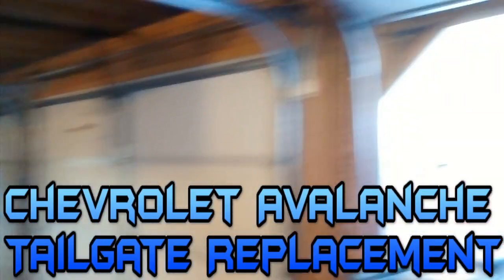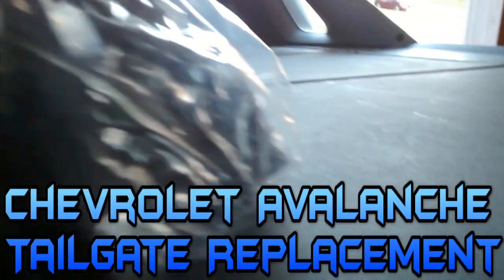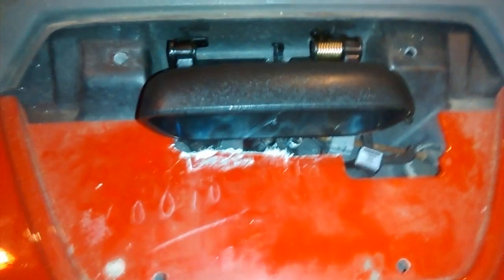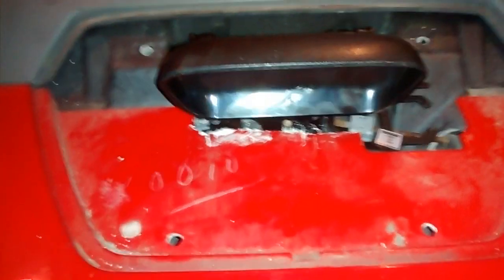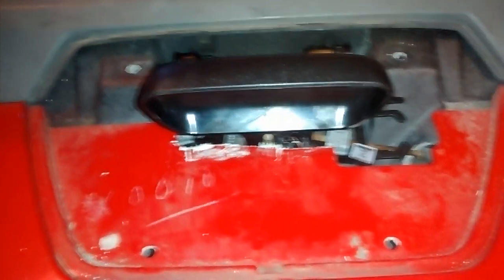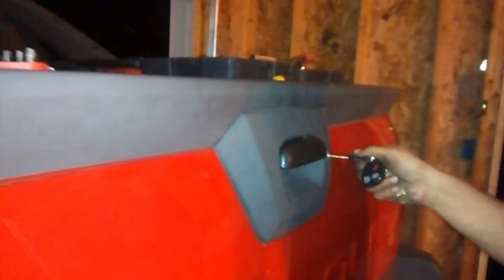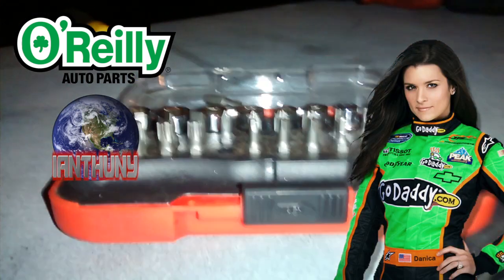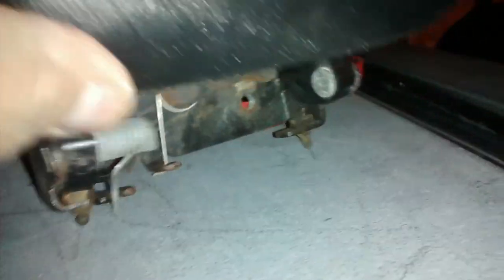Chevrolet avalanche tailgate latch repair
How to fix your broken chevrolet avalanche tailgate latch. Thanks to HammerDOWN.

PS4 user ID: iAnthuny
PS3 user ID: iAnthuny
Xbox 360 user ID: iAnthuny
Twitter.com/AmpJrRacing
Facebook.com/AmpJr